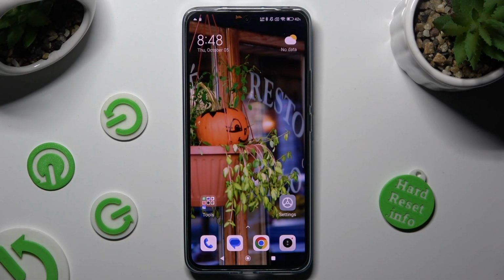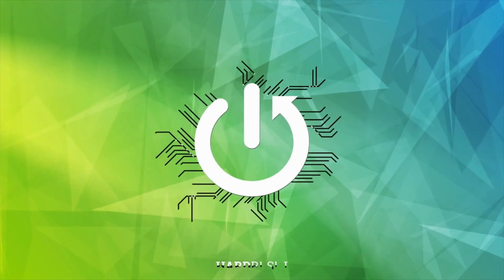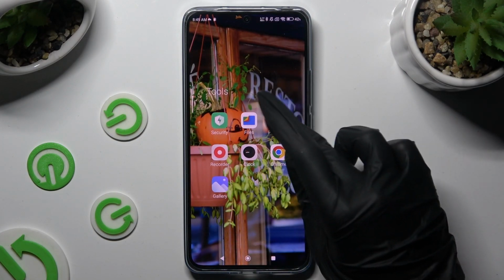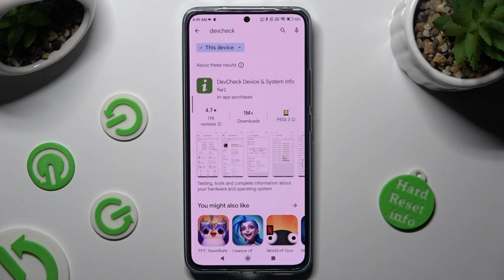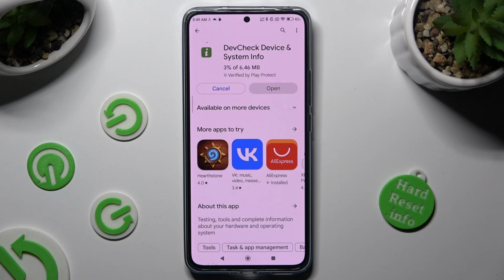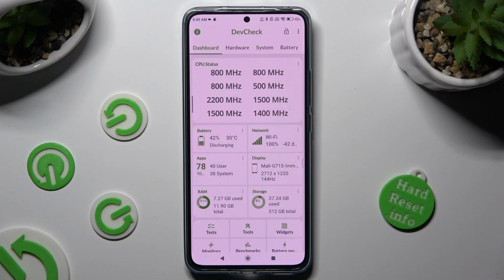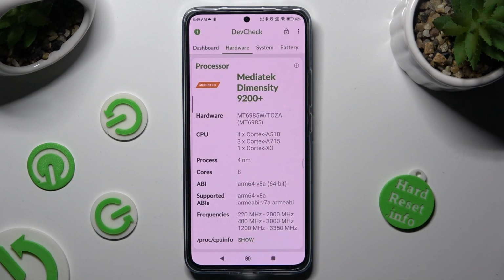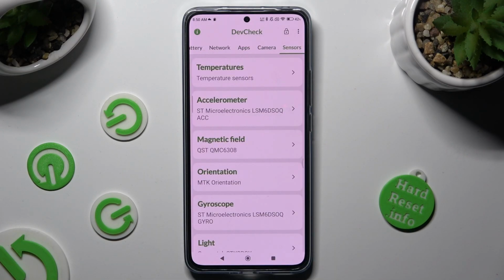How to Check Phone Specification in XIAOMI 13T Pro – DevCheck Hardware App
If you'd like to learn more about your XIAOMI 13T Pro, then here we are coming to show you how to do it! In this tutorial, we would like to guide you to a proper section ina DevCheck, which will allow you to learn all technical info about the specifications and technical conditions of your device! So let's follow all shown steps and successfully check the specification of XIAOMI 13T Pro!